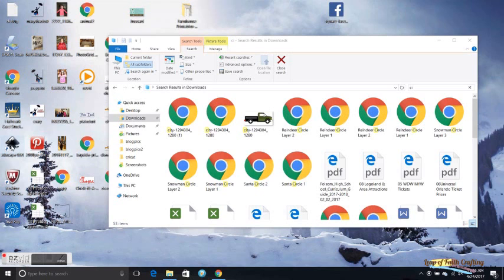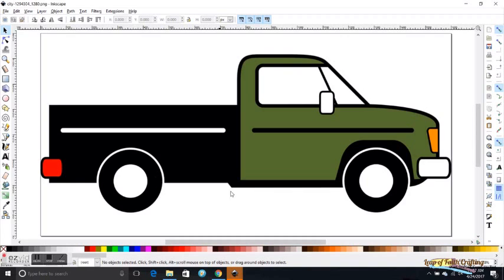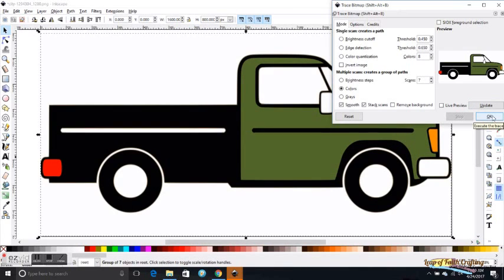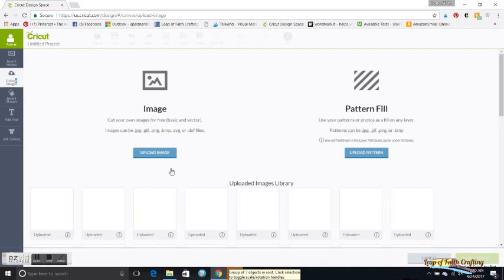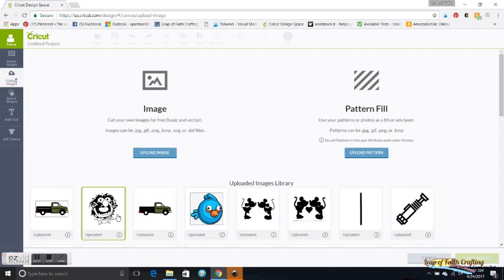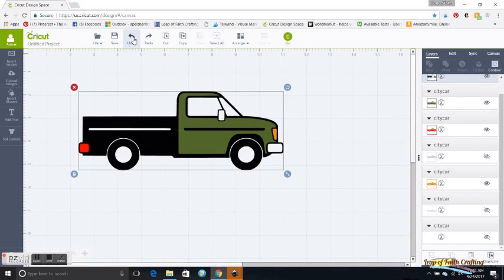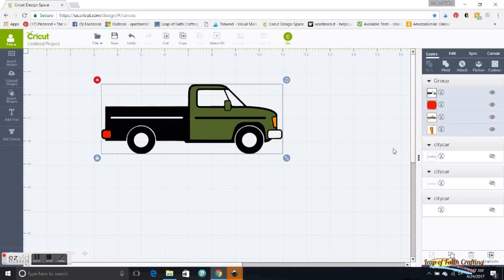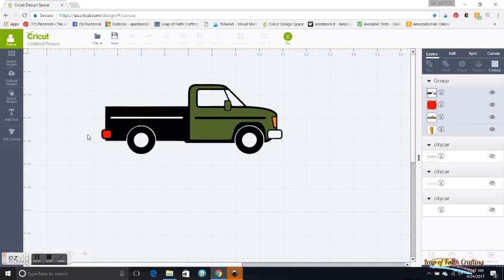Using Inkscape to convert files to SVG to upload to Cricut Design Space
Learn how to convert images (png or jpeg) into SVGs in Inkscape and then upload them to Cricut Deisgn Space to use as layered files.  Step by step tutorial on how to open them in Inkscape, convert to svg, upload to Cricut Design Space, and slicing part of layers to make it easier to cut.